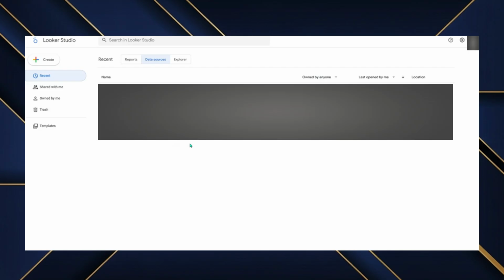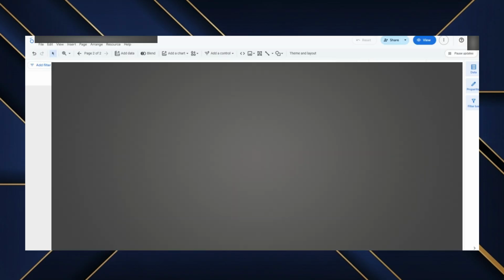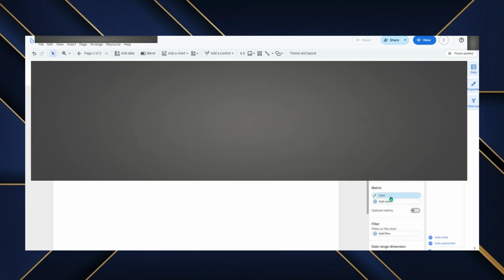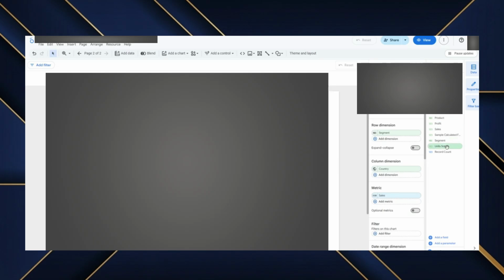How to Add Multiple Measures in a Looker Studio Table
Learn how to add multiple measures to a single table in Looker Studio (formerly Google Data Studio). This tutorial provides a clear, step-by-step guide to display various metrics side-by-side, enhancing your data analysis and reporting. Master combining different data points efficiently within your Looker Studio reports for comprehensive insights. This method helps you create powerful and detailed tables without needing multiple components for comparison.